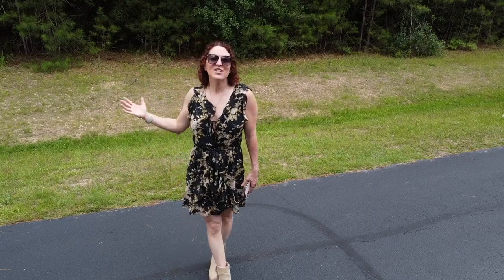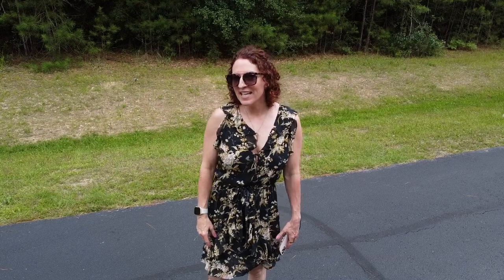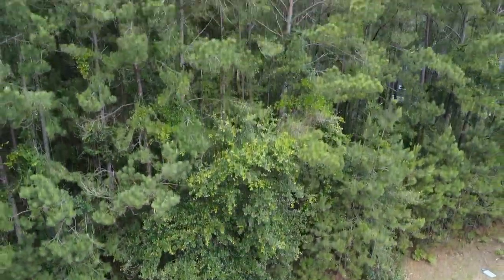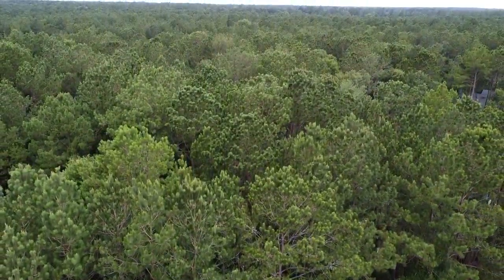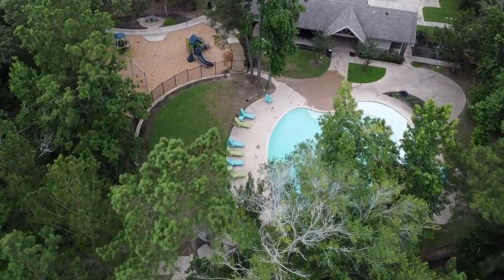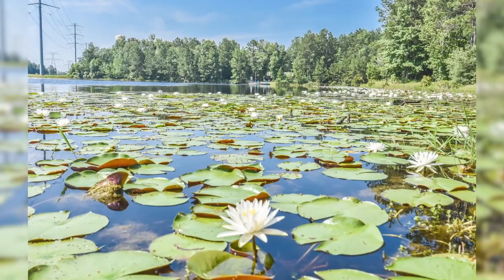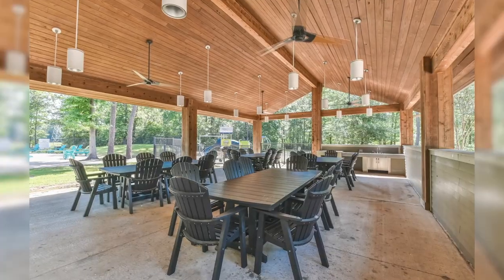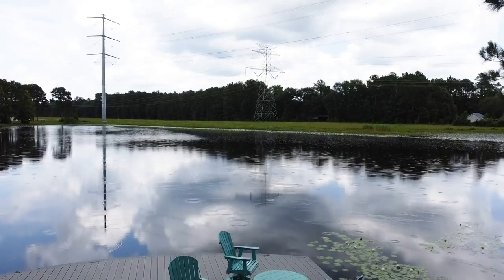Saddle Creek Forest neighborhood tour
Welcome to an exquisite property nestled within the prestigious equestrian gated community of Saddle Creek Forest. In this video, we invite you to embark on a captivating journey as we unveil an incredible opportunity—a sprawling acreage lot that embodies the epitome of refined elegance and natural grandeur.

Prepare to be enchanted as we guide you through the idyllic landscape of this exclusive enclave, where picturesque vistas and the tranquility of nature await. With access to top-class equestrian facilities and an array of amenities, Saddle Creek Forest offers an unrivaled lifestyle for those seeking an equine haven coupled with opulent living.

This prestigious acreage lot provides a remarkable setting to create your very own dream retreat, where architectural vision meets the boundless beauty of nature.

Designed to elevate your lifestyle, Saddle Creek Forest embraces a commitment to excellence. Beyond the equestrian offerings, Saddle Creek Forest boasts a plethora of recreational facilities to delight every member of the family. From a sparkling swimming pool enveloped by sun-kissed lounging areas to tennis courts that beckon friendly competition, every aspect of leisure and well-being has been carefully considered.

Indulge your senses in the surrounding natural wonders, with opportunities for fishing, hiking, and exploring the nearby lakes and parks. Embrace the tranquility and rejuvenation that only an equestrian community of this caliber can provide.

Prepare to be captivated by the allure of this acreage lot, where architectural magnificence and the equestrian lifestyle merge seamlessly. Join us on this virtual tour and allow your imagination to take flight amidst the serene beauty and unparalleled luxury that awaits you at Saddle Creek Forest.

📲 We have so many people contacting us, who are moving to Houston Texas! If you are even thinking about moving or relocating to Houston, Texas, we can make that transition easy for you!